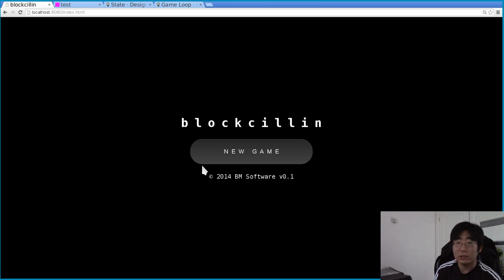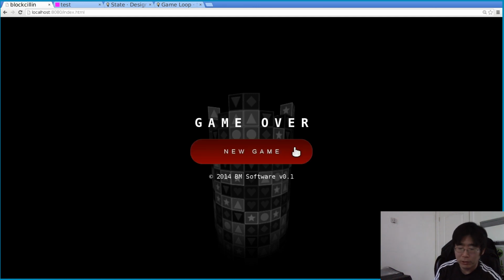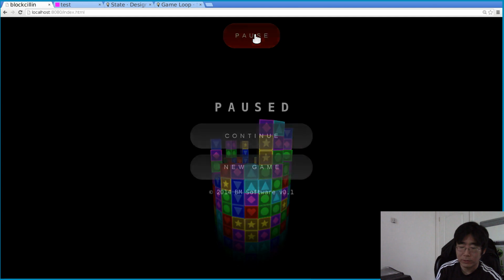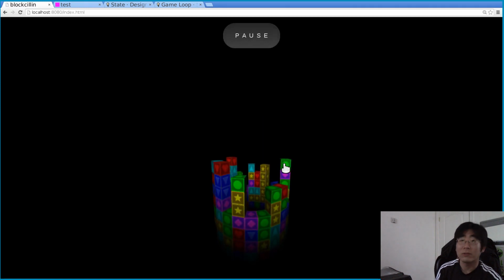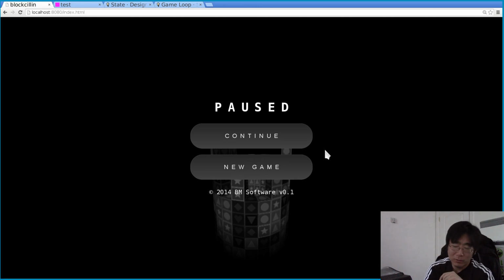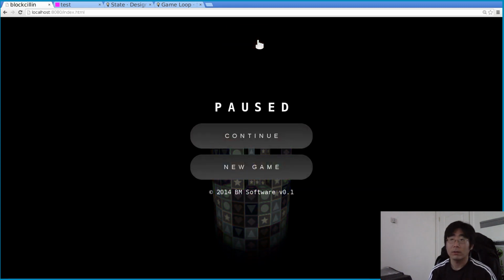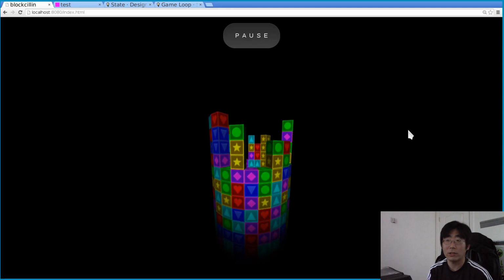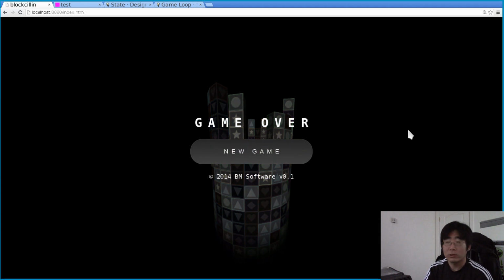[blockcillin] Transitions (Dart, WebGL)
blockcillin is a 3D puzzle game I'm rewriting with the Dart language

This time around, I added some transitions and smoothed out some animations.

Tools: ffmpeg,  blender